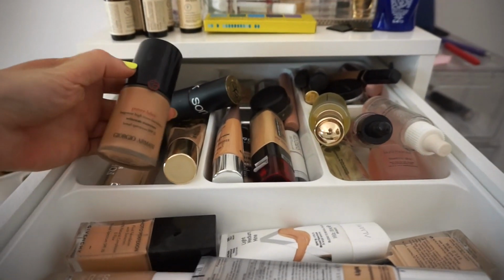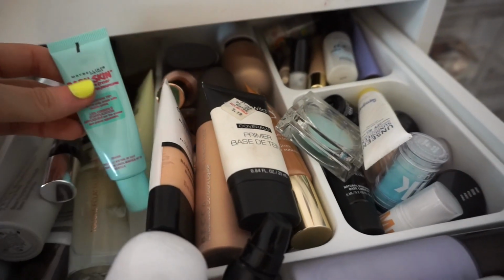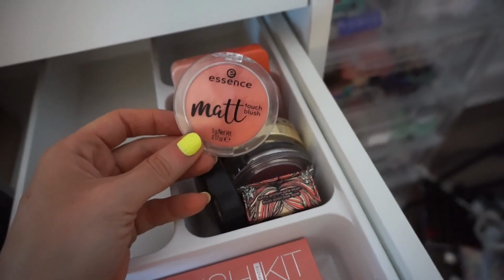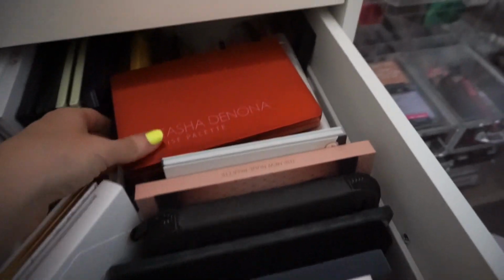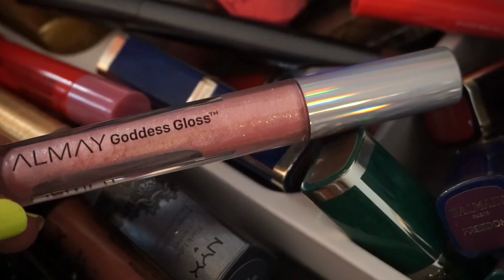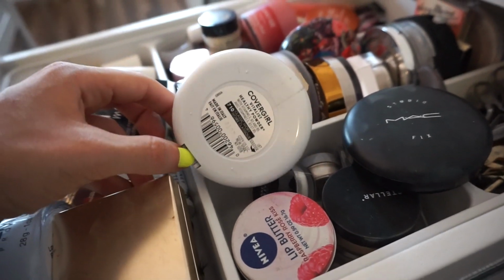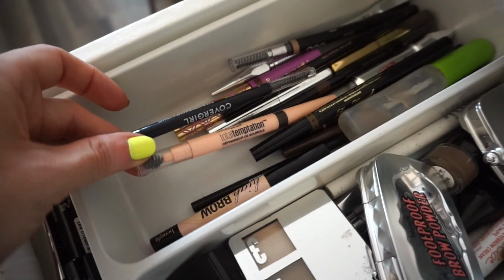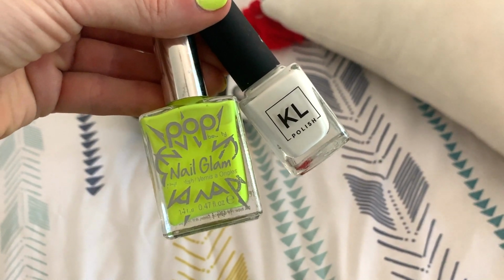SHOP MY STASH | DRUGSTORE MAKEUP WEEK - NEW MAKEUP!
Hi Guys!! Welcome to the shop my stash video!!
I hope you all enjoyed this DRUGSTORE EDITION - looking forward to reading your comments!

Brows (Rich Brown)
Bronzer (04)
Lipstick (Rum Punch)

Liora Yags
5308 13th Avenue
Suite #505

I received the concealer complimentary from Yves Saint Laurent Beauty.